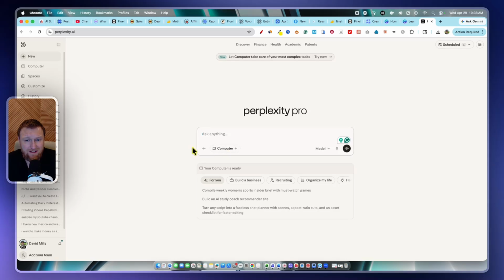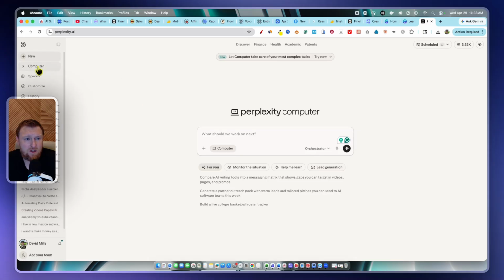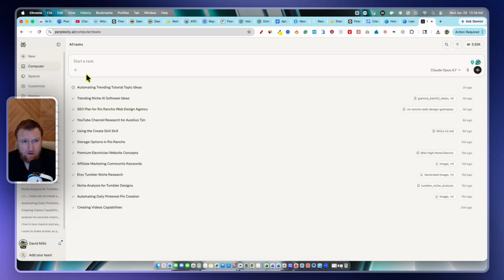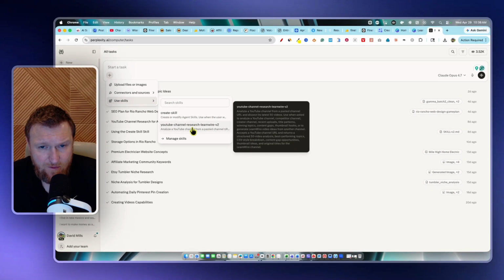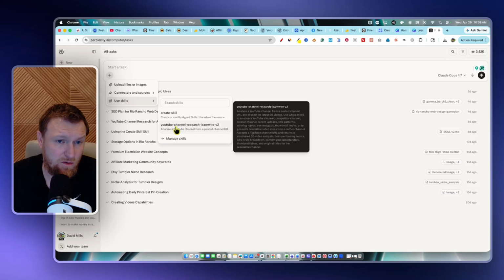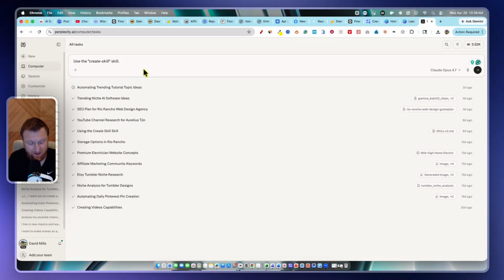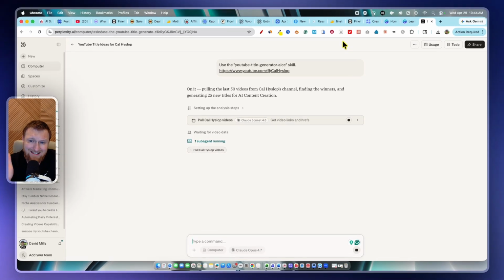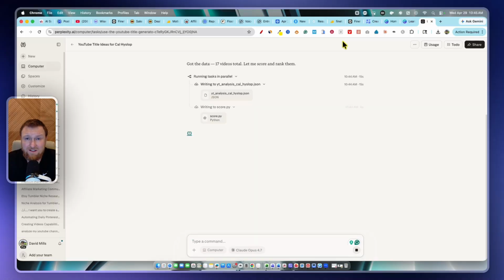How to Create a Perplexity Computer Skill - Explained Simply